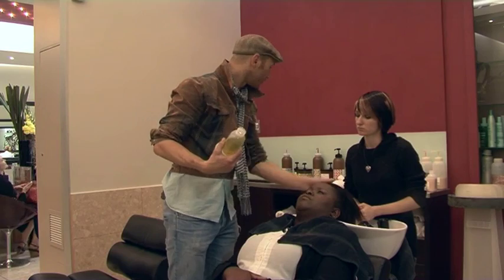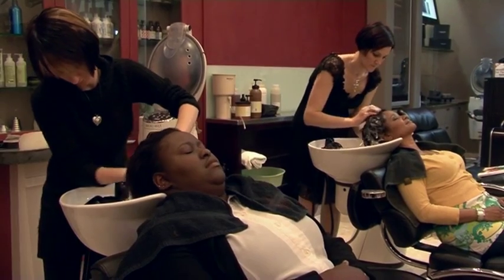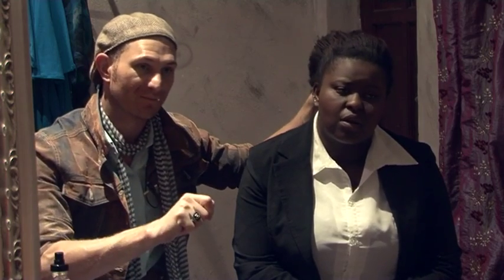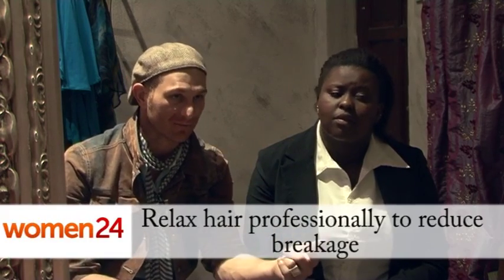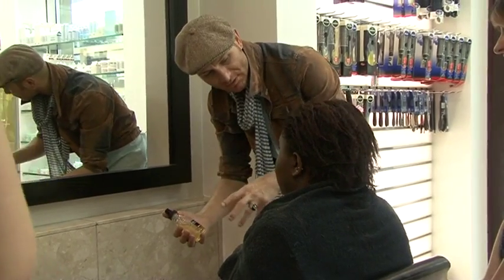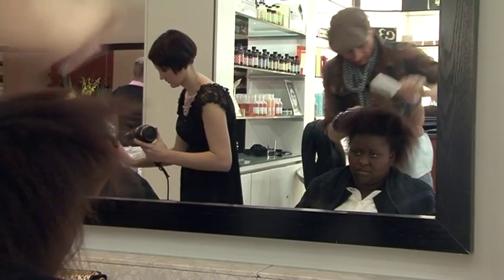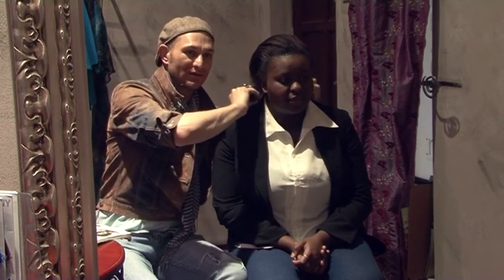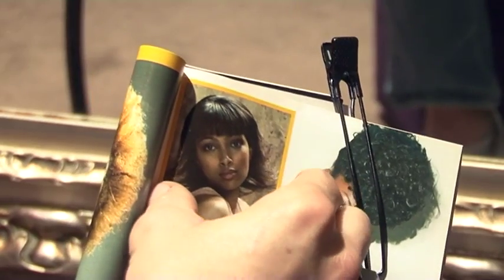Top 5 hair tips with Arion Bezuidenhout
Do you have relaxed hair? Arion Bezuidenhout shares why getting it done professionally is a must and how to make sure it's always supple.